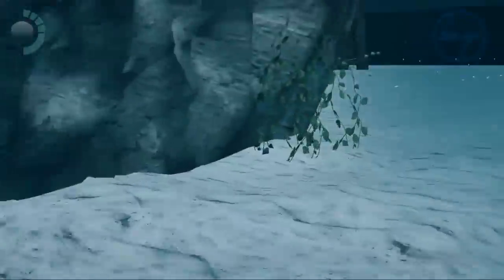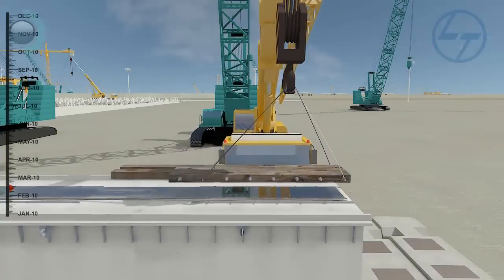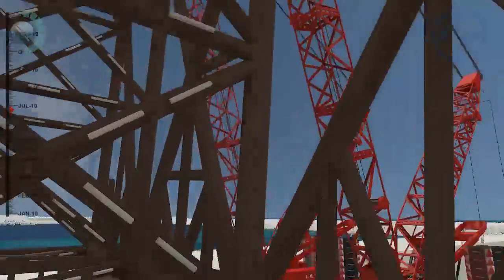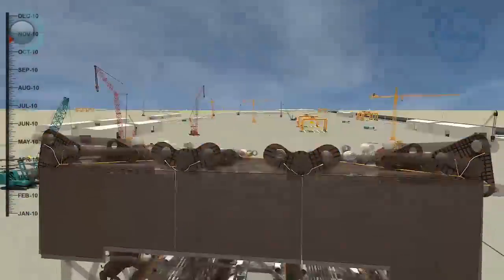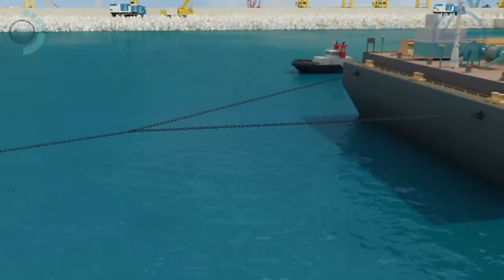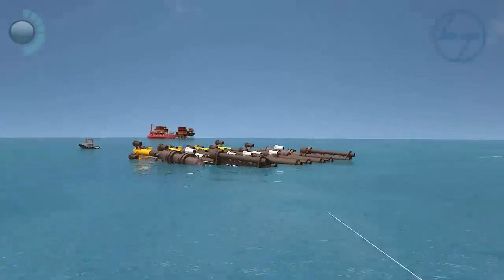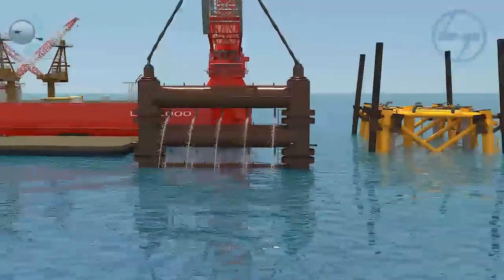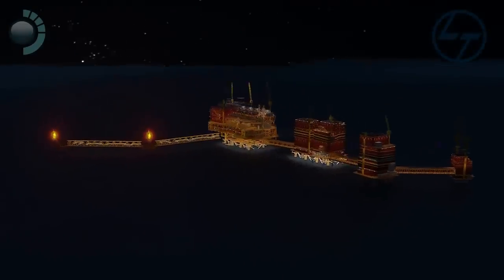How & Where the Indian Oil Rigs stand on the sea?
Mumbai High (Bombay High) is India's most important Oil Rig. It caught fire in 2006 killing about 40 people. But they built it up again.. Bigger, Better, Safer.

Called Mumbai High North (MHN), the main platform is called MNP and this sits on a 30 stories high Steel Structure made of Huge Tubes - about 13,500 Metric Tonnes in weight.

The film describes how this gigantic structure is Fabricated in Oman, Transported through Sea and Installed in the Offshore seas of Mumbai by ONGC.

The video is a property of our client L&T Ltd and we have developed this video. We have showcased it here only for presenting our skill set.